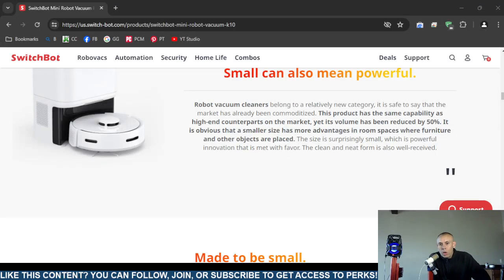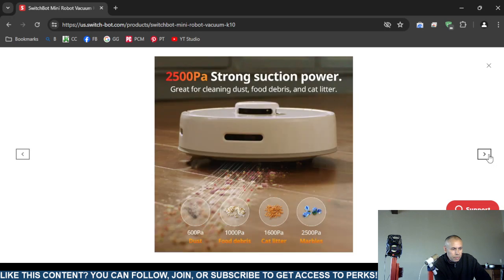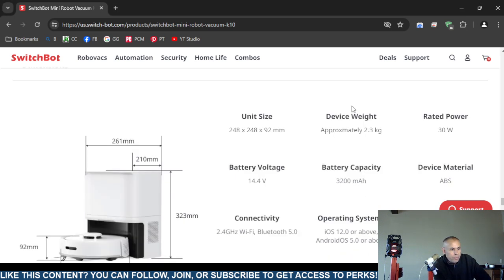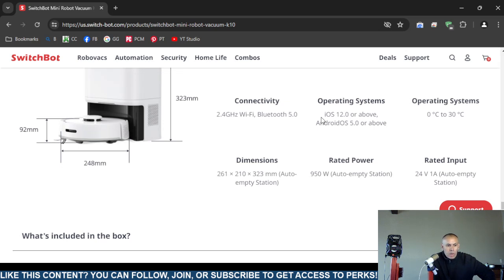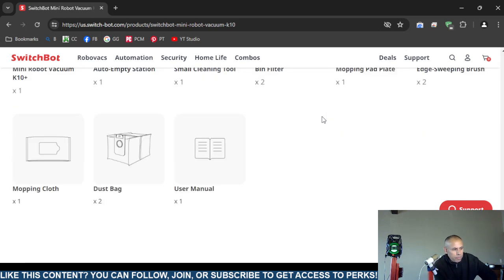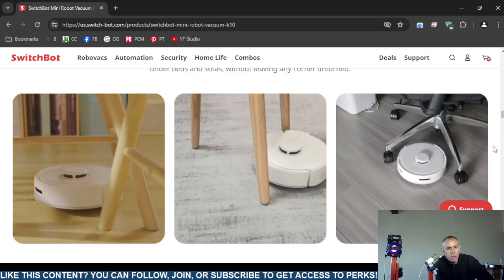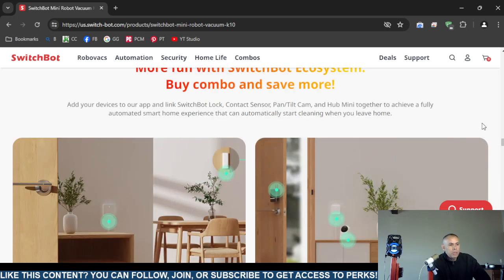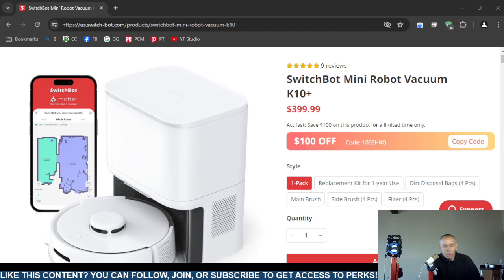SwitchBot Vacuum Miniature Robotic K10 + Specifications